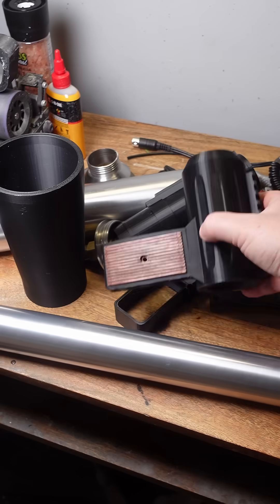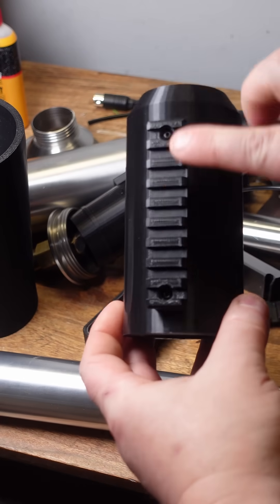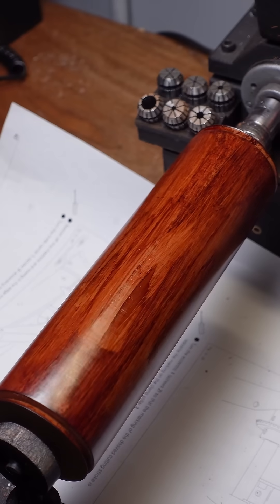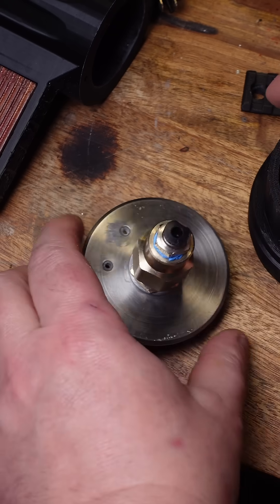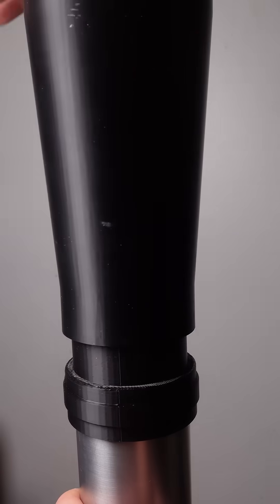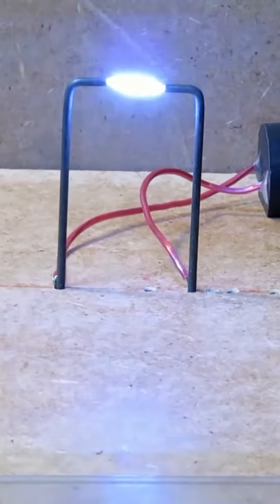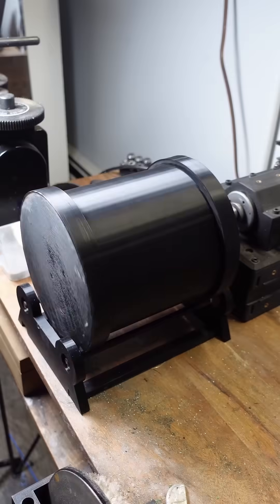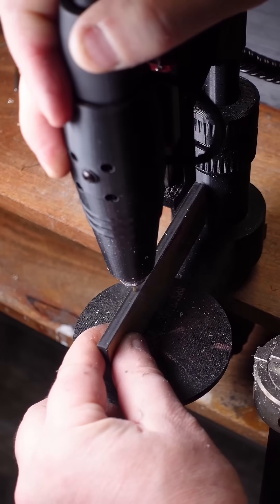3D printed rocket launcher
progress on my 3d printed shoulder fired rocket launcher project